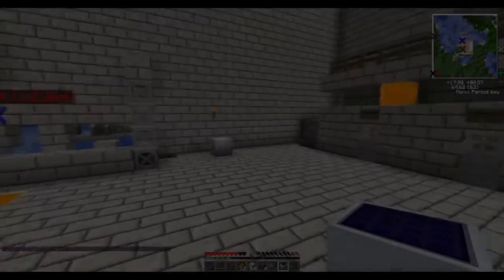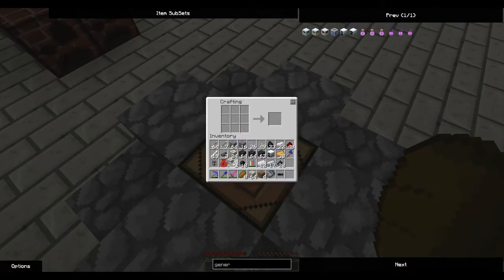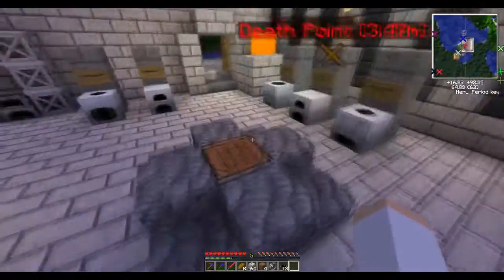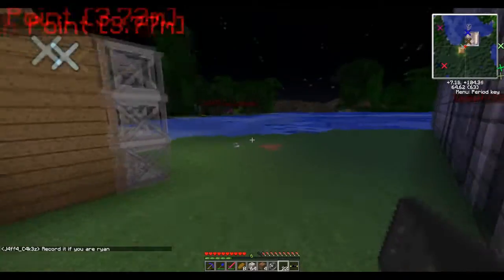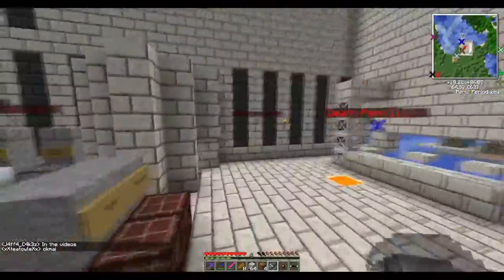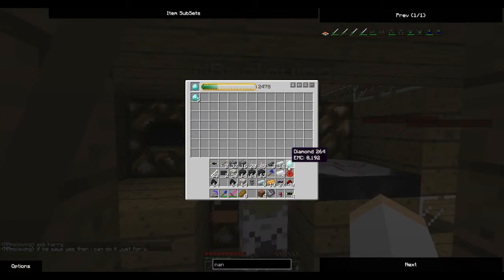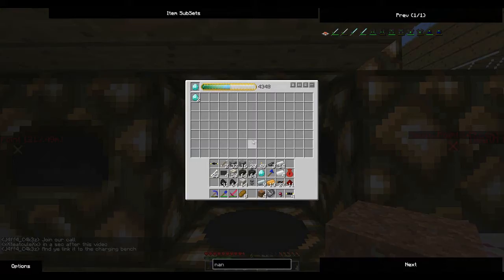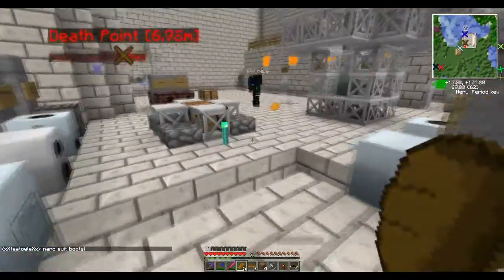episode 14 energy